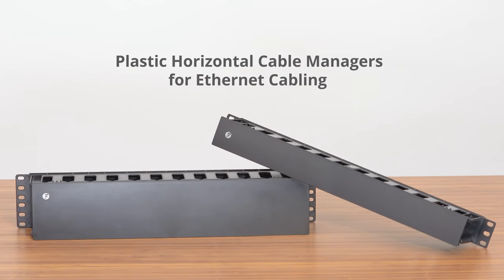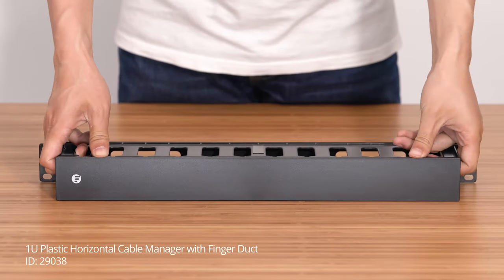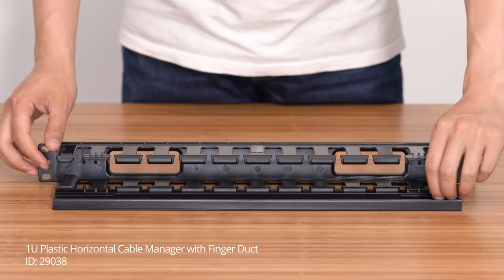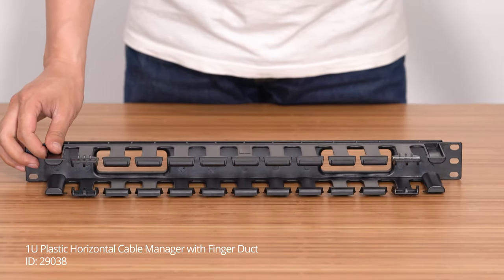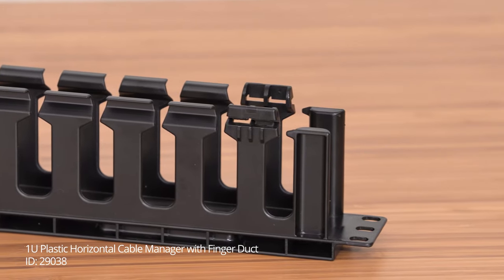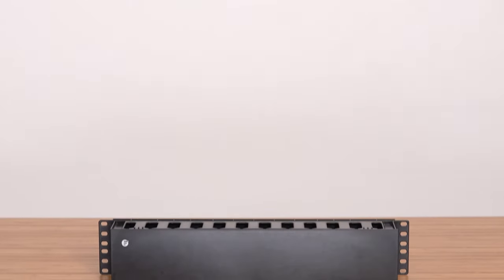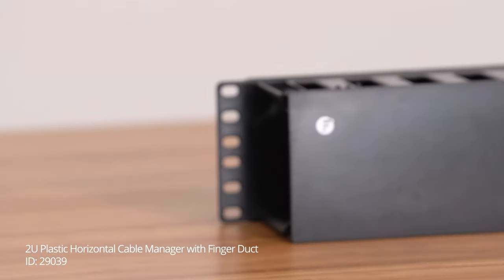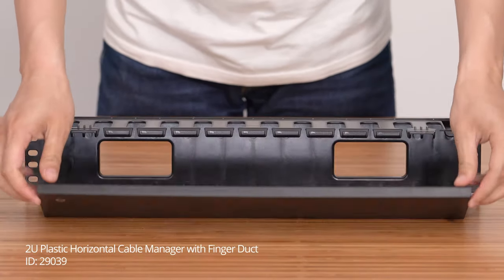Plastic Horizontal Cable Managers for Ethernet Cabling | FS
Cable manager is a must-have for most cable management jobs. This is a quick video on using FS.COM 1U/2U horizontal cable managers with finger duct to manage Ethernet cables like Cat5e and Cat6. With a unique hinge cover, the 1U/2U plastic cable manager is suitable for copper or fiber cabling. 2U version provides more space to hide Cat5e cables, Cat6 cables, fiber optic cables and more. Fits to any standard 19" rack mount equipment.